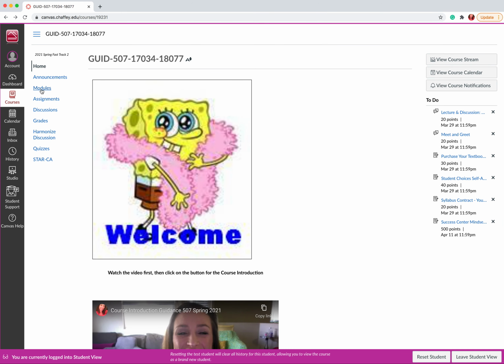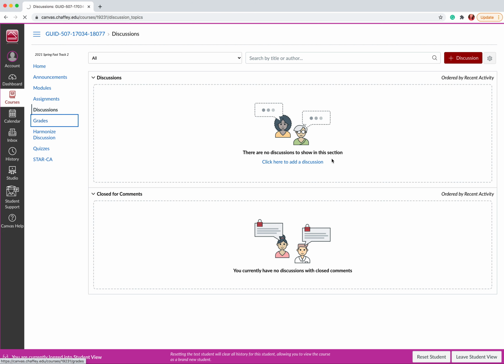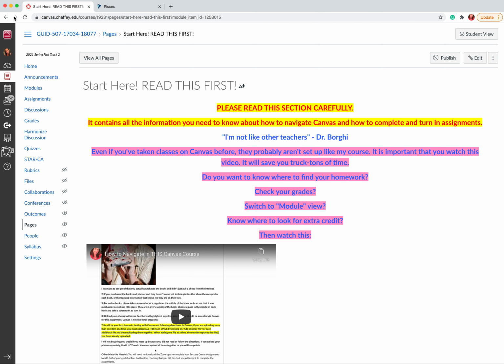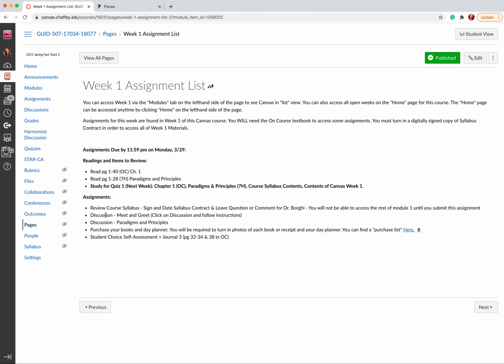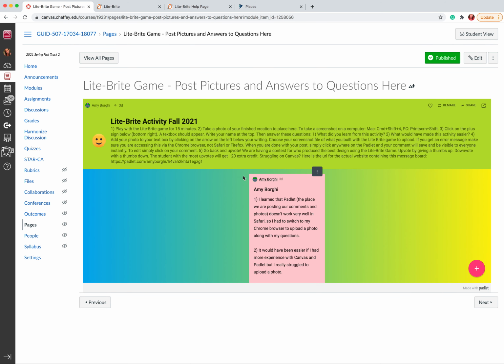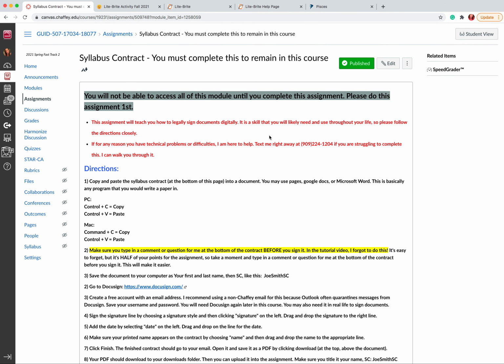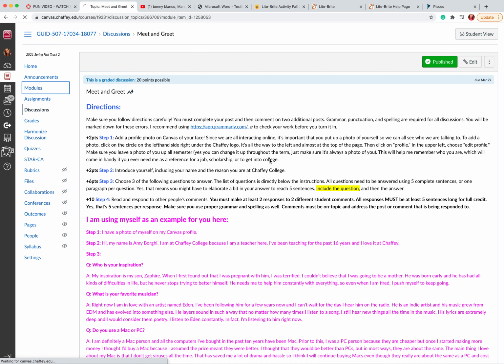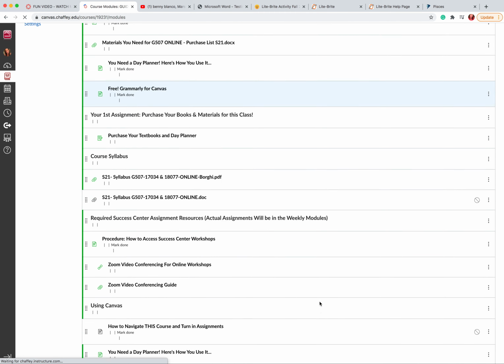How to Navigate Canvas for THIS course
This video explains how to navigate Canvas for Guidance 507 Spring 2021 Fast Track II Courses only! Please watch for information on how to use Module View, Harmonize Discussions, Announcements, and more. This is only relevant to the sections mentioned above and does not apply to other courses.